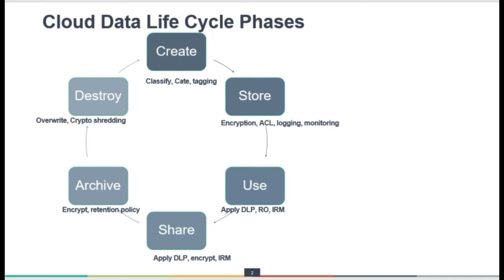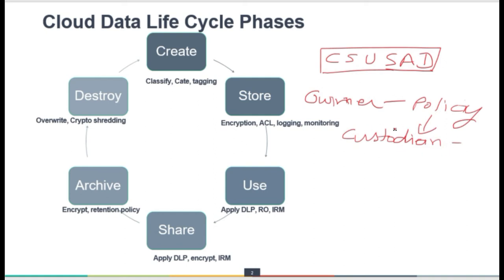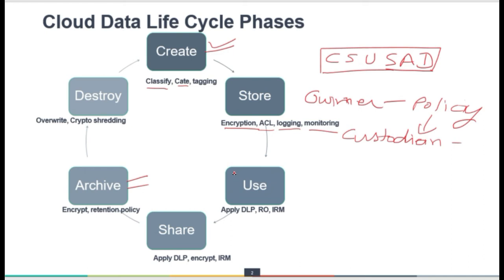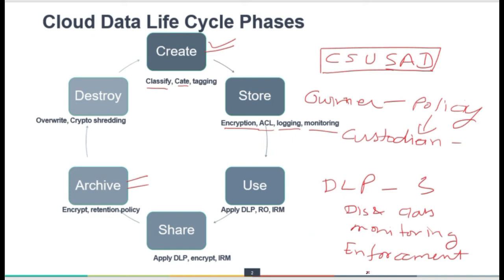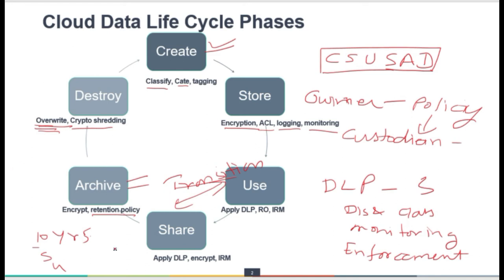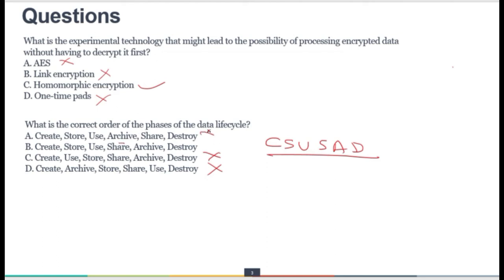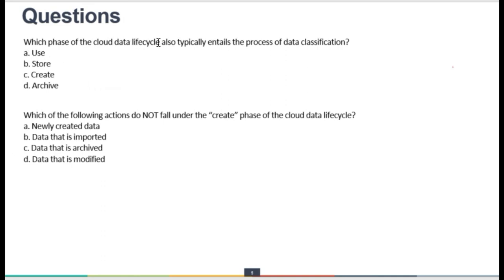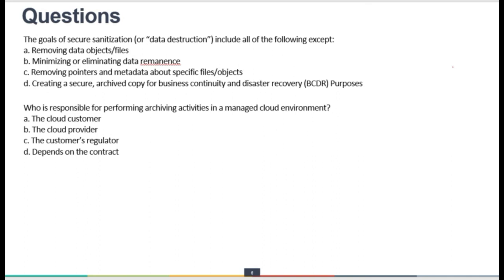ISC2 CCSP | Data Life Cycle | CCSP Practice Questions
In this video, I have explained data lifecycle phases in the cloud along with the controls in each phase. This is followed by a practice question discussion on this topic.

Follow me for questions, clarifications, and more interesting threads on Twitter.

cloud security in cloud computing
cloud security course
data security in cloud
cloud security course free
ccsp training videos
ccsp training online
ccsp training material
ccsp 2021
ccsp study
ccsp study tips
ccsp study plan
ccsp touchpoint
ccsp exam practice questions
ccsp cloud data life cycle